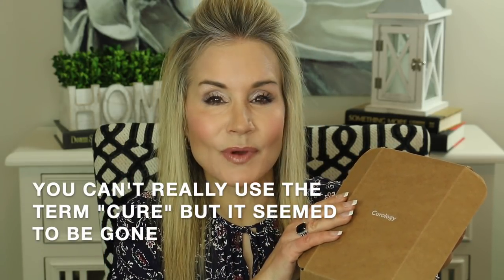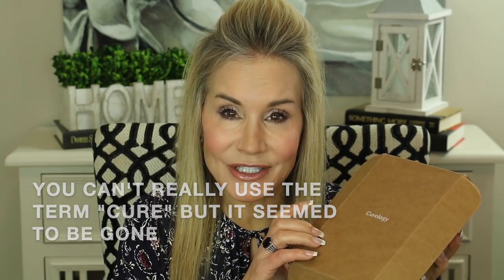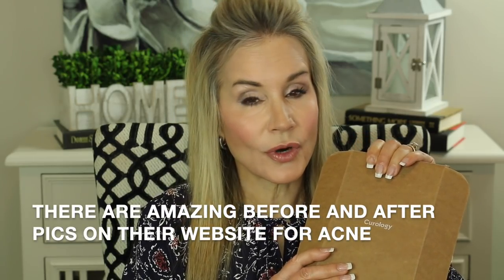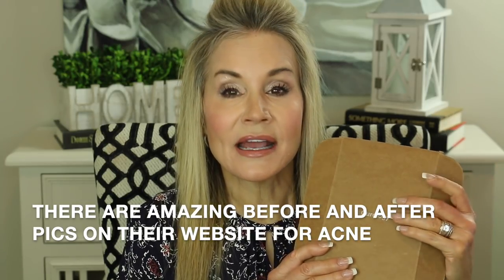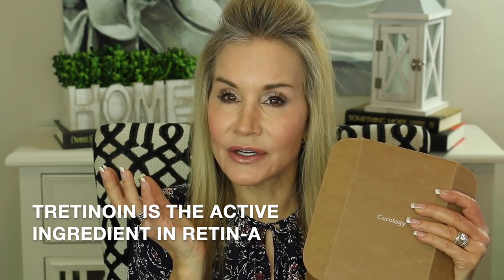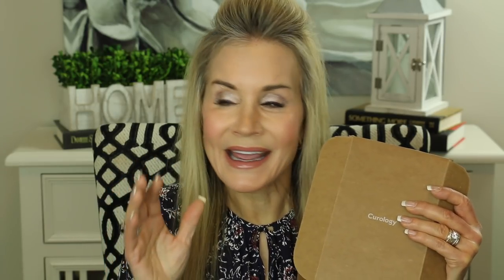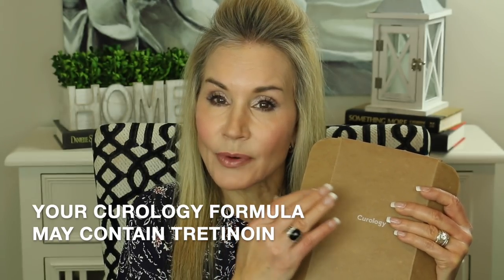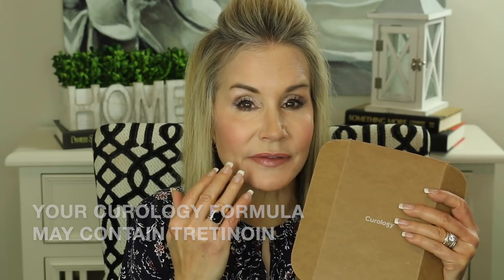HOW TO REMOVE BROWN SPOTS & PIGMENTATION/ A GREAT WAY TO EVEN OUT MELASMA AND BLOTCHY SKIN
Hi everyone! I am so excited to share the information in this video with you.  I started using the Curology skin care system about a year ago and within the 4-5 months I used it, I noticed that the melasma on my forehead which I had had for years was almost totally gone!  I explain what happened in this video.

Recently, Curology approached me and asked if I would do a sponsored video for them.  I agreed, but instead of receiving monetary compensation, I asked to receive the Curology products each month for a year.  I think the Curology products are that good!

If you have experience with Curology or information on other products you have used to remove brown spots and hyperpigmentation, I hope you will share them in the comments section below the video. I would love to hear what has worked for you!  XXOO Beth

💝  VIDEOS & PRODUCTS MENTIONED IN REMOVING BROWN SPOTS AND HYPERPIGMENTATION VIDEO

LINK TO GET CUROLOGY FOR JUST
$4.95 SHIPPING AND HANDLING

My $5 Skin Care Video (plus where I’ve been)

Charlotte Tilbury Eyeshadow Palette in The Uptown Girl

Charlotte Tilbury Cheek to Chic Swish and Pop Blush in Love Glow

MAC Satin Lipstick in Modesty

Charlotte Tilbury Lip Cheat Lip Liner in Bond Girl